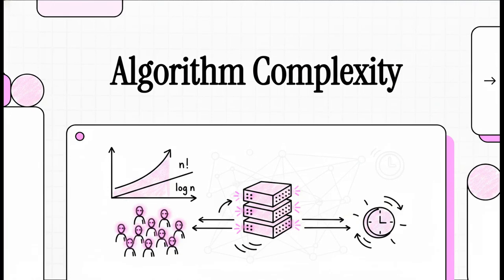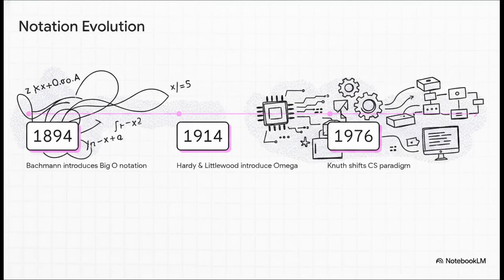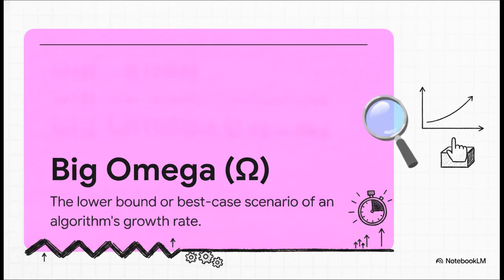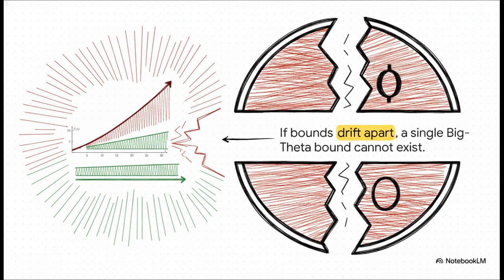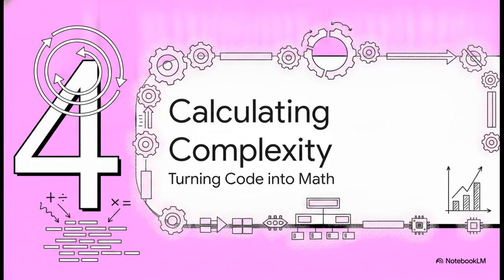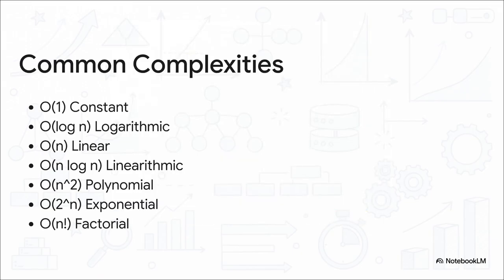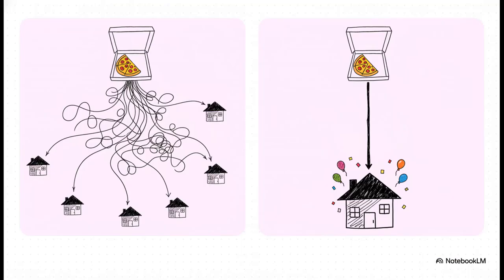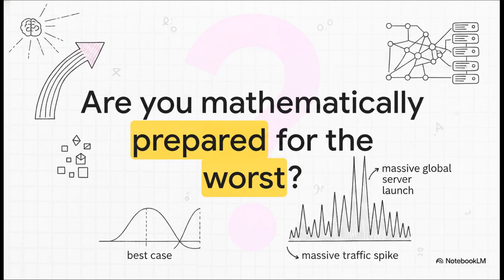Algorithm Complexity : Big O, omega Ω, theta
Asymptotic Notation and Algorithmic Complexity: A Comprehensive Briefing
Executive Summary
Asymptotic notation, collectively known as Bachmann–Landau notation, serves as the mathematical foundation and linguistic bridge for analyzing the efficiency and scalability of algorithms. It allows developers and researchers to characterize the growth rates of functions—specifically execution time and memory usage—as input sizes approach infinity.
The most critical takeaways from the analyzed sources include: